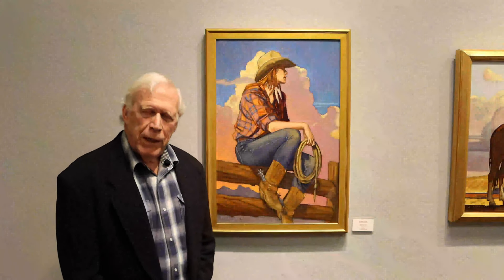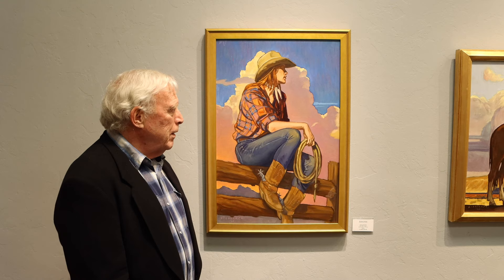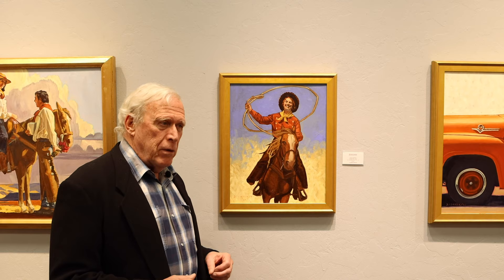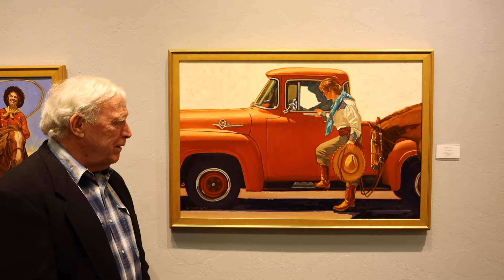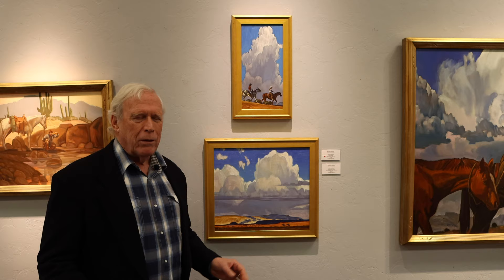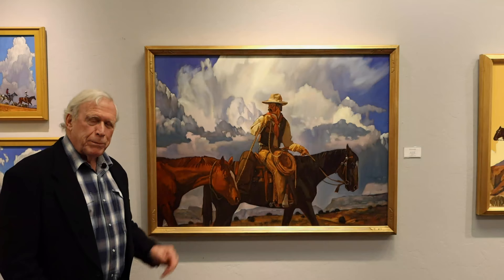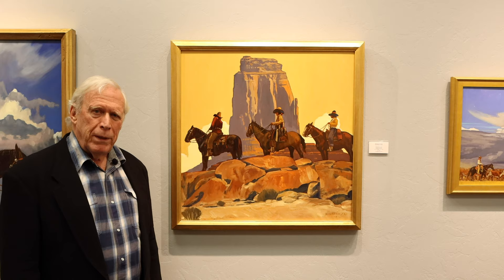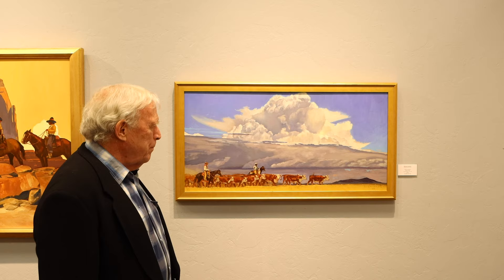Dennis Ziemienski - One Man Show at Medicine Man Gallery - Cowboys & Cowgirls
Artist and Illustrator Dennis Ziemienski has had a long career in both fine art and illustration; his illustrations include work for the Academy Awards, National Lampoon, Superbowl, 1984 Olympics.  Dennis Ziemienski discusses his new pieces for his one-man show at Medicine Man Gallery in Tucson, Arizona. This show featuring Cowboy and Cowgirl imagery of the west. Contact Medicine Man Gallery for pricing and availability.